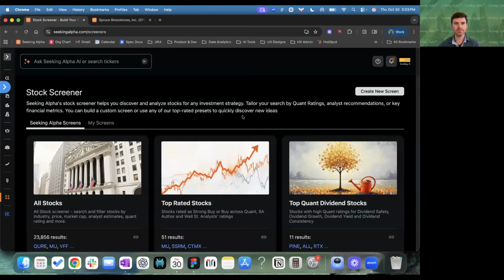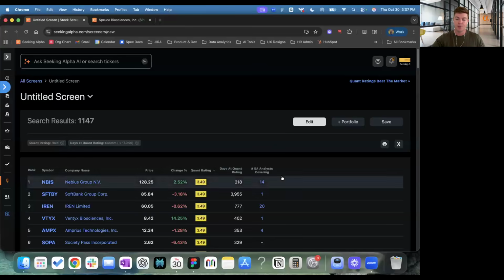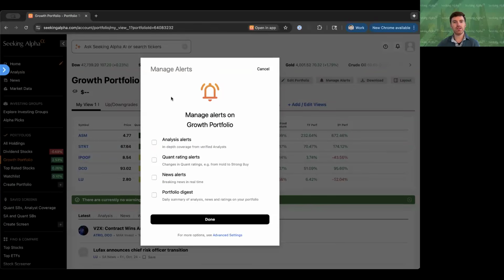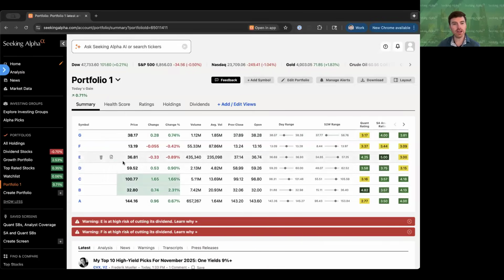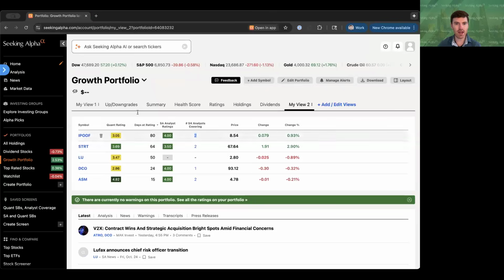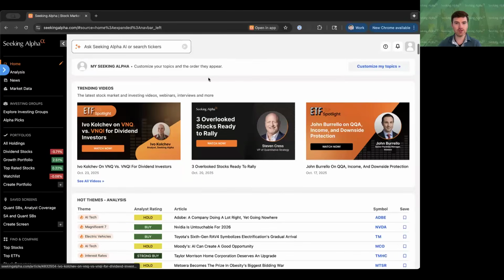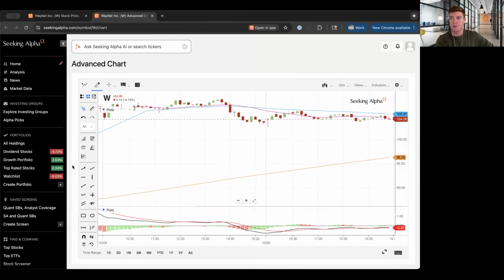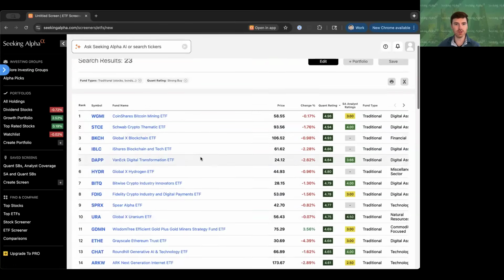Inside Premium: New Screener and Trading Features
Fred Egler and Sam Drackett lead a walkthrough of new Seeking Alpha Premium enhancements, showcasing powerful new Stock Screener filters like Days at Quant Rating and a new Insider Selling and Buying table. Demonstrating simplified ways to manage portfolio alerts.

Be a better investor.